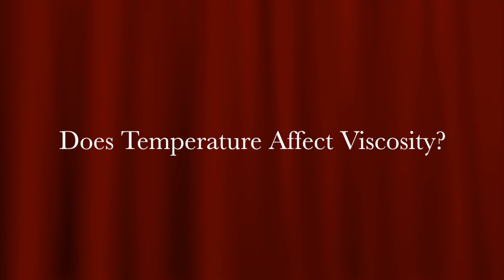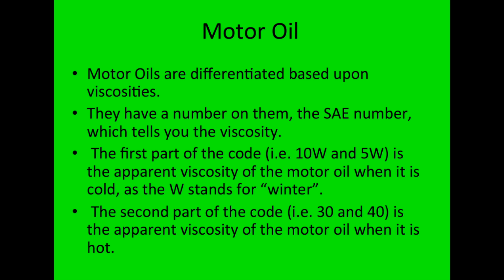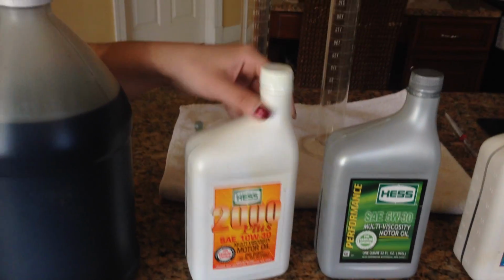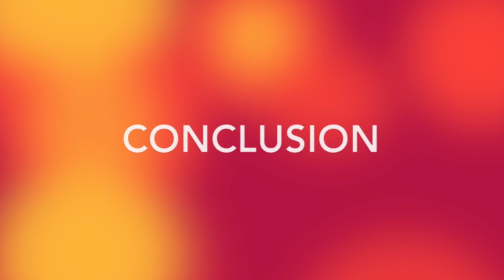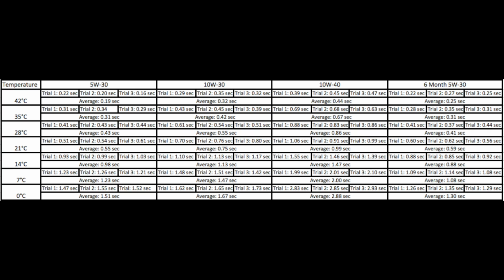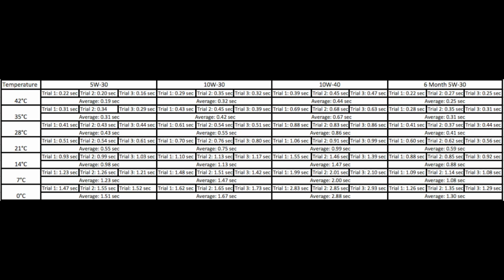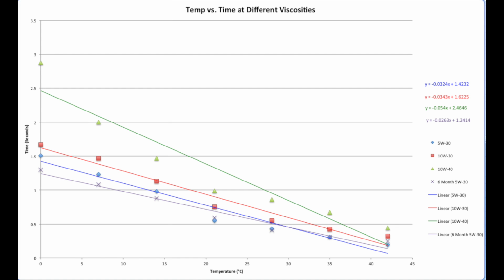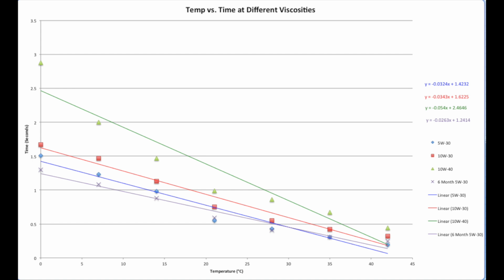Does Temperature Affect Viscosity?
By: Sakshi Wadhwa and Michelle Juan